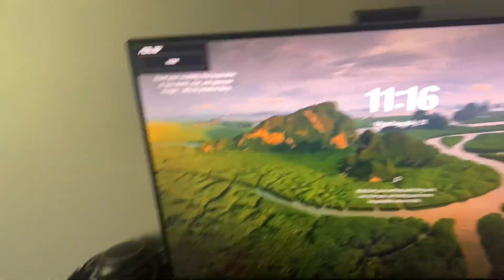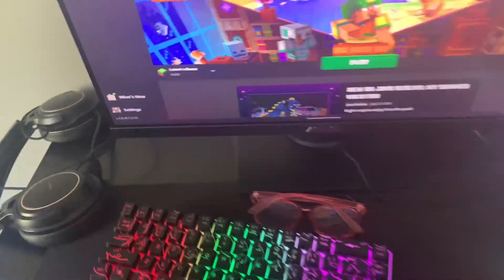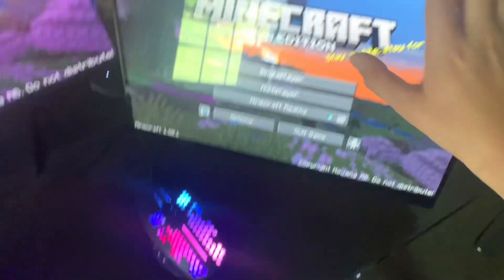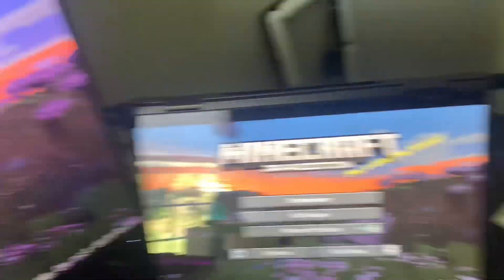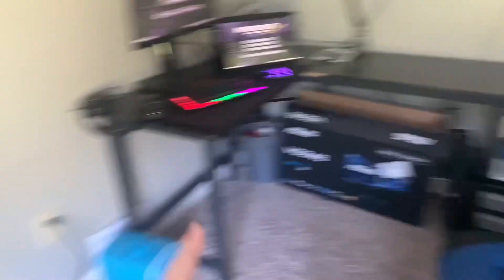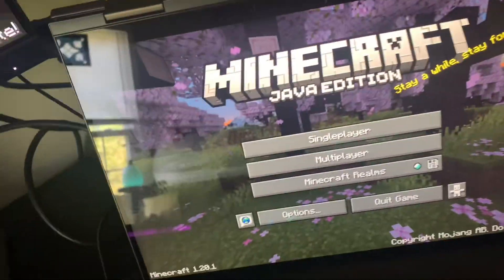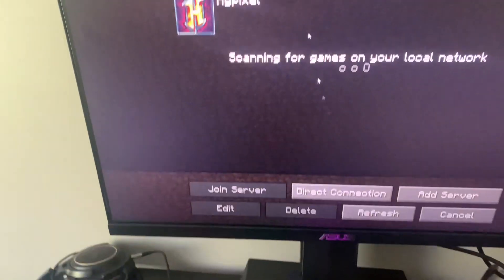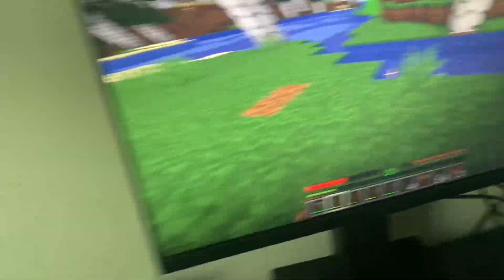New pc?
SUBBBBB